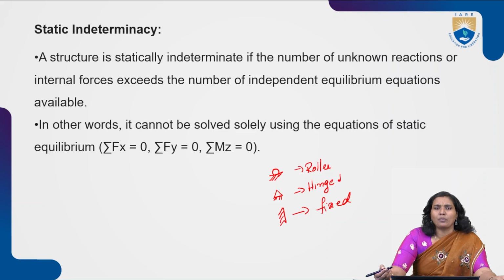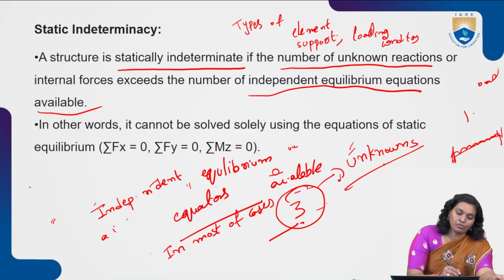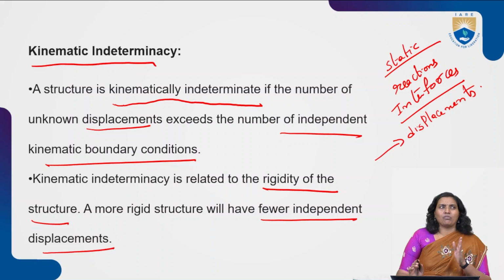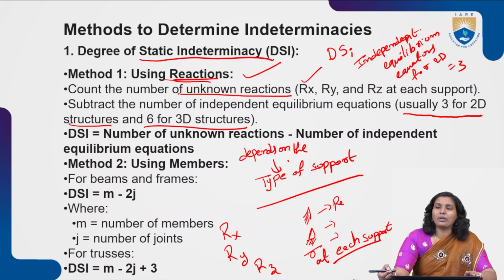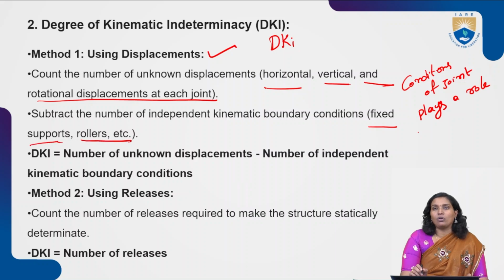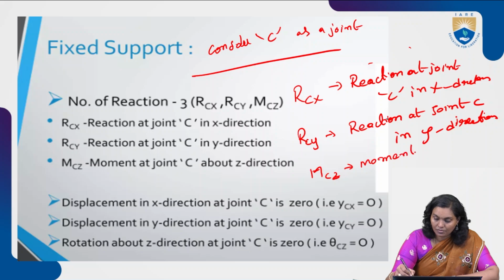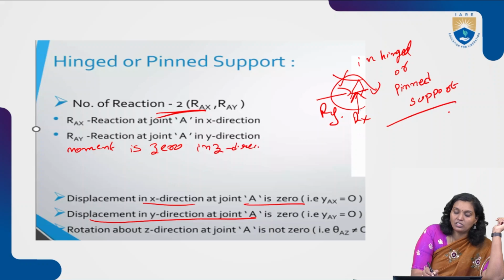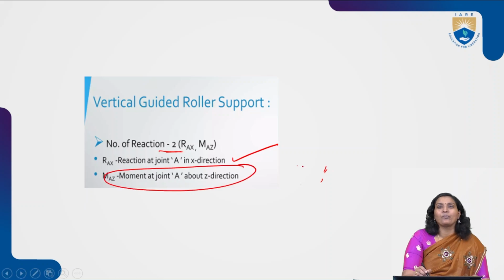Static and Kinematic Indeterminacies by Dr. R Ramya Swetha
Static and Kinematic Indeterminacies by Dr. R Ramya Swetha | IARE

Telangana, India.